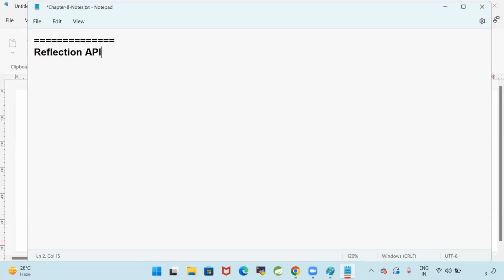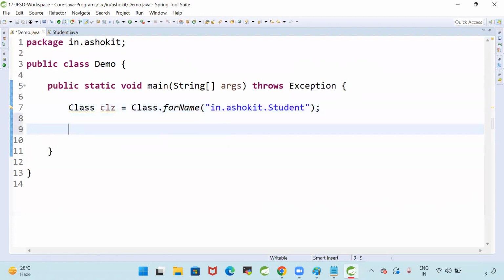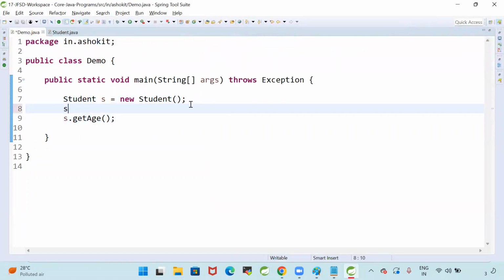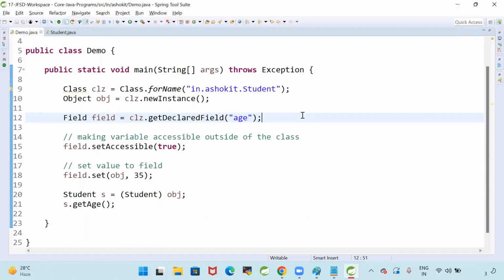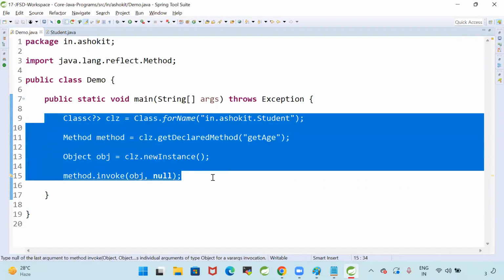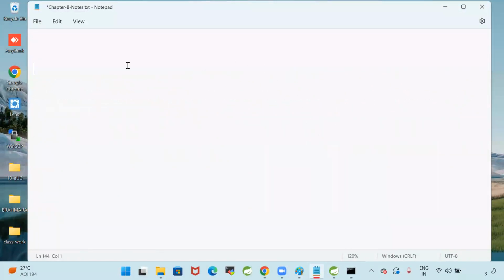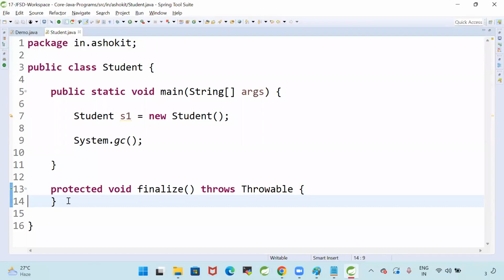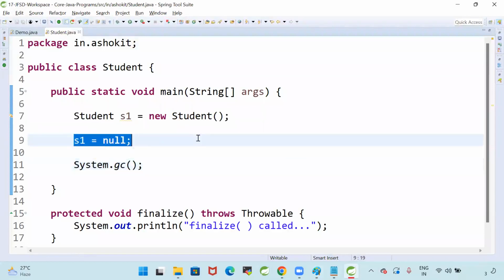Class_73 Core Java